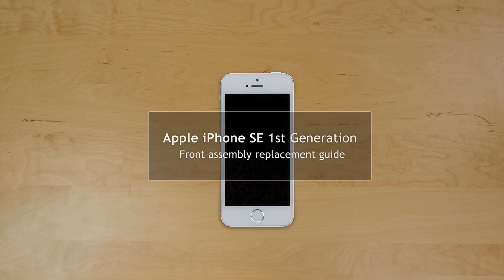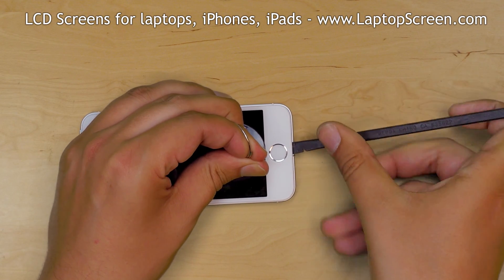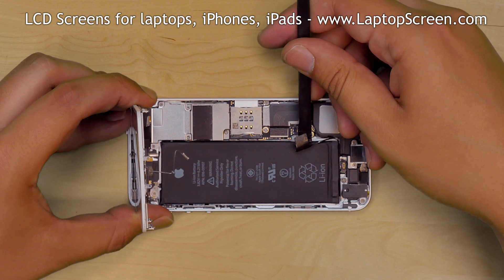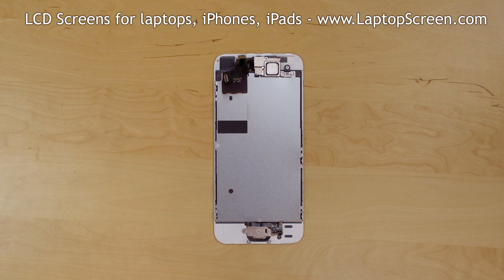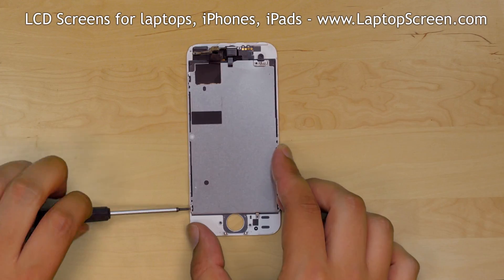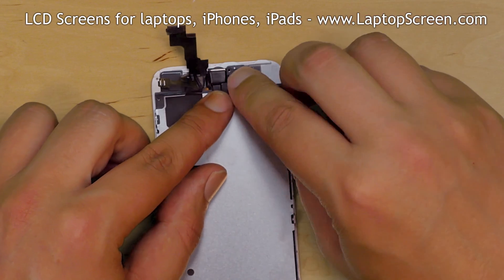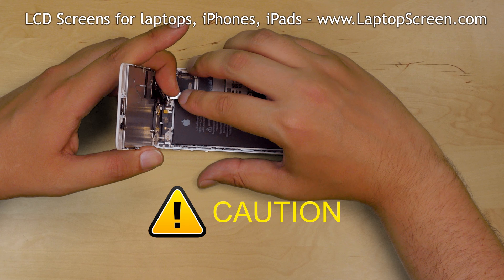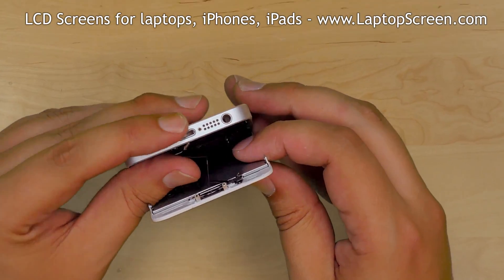iPhone SE 1st Gen screen replacement/digitizer glass and LCD re-installation instructions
step by step detailed guide on iPhone SE 1st Generation disassembly and reassembly and screen replacement (front assembly: LCD, Glass Digitizer, Frame)

This is a guide on reinstalling the front assembly on the Apple iPhone SE 1st gen.

For the reinstallation process we will need the following tools:
- Pentalobe Screwdriver
- Suction cup
- Plastic pick
- Phillips Screwdriver

The front assembly contains the frame, the glass digitizer and the LCD screen. You will need to replace the entire front assembly if any of these components are broken.

Turn the phone off by holding the power button and confirming the shut down on screen.
Remove two screws on the bottom of the phone with a pentalobe screwdriver. Set the screws aside.

Place a suction cup just above the home button. Pull on the suction cup and insert a plastic pick between the front assembly and the main body.
Gently move the plastic pick along the bottom edge, separating the front assembly off the main body. Once separation is achieved
open the screen to about 30 degrees.

The home button fingerprint sensor connector needs to be undone before the phone can be opened fully. Using a plastic pick open the securing bracket over the connector and disconnect the fingerprint sensor.

For a safe reinstallation process we need to disconnect the battery. The battery connector is located under a small metal shield. Hold the front assembly vertically and remove the two phillips screws holding the shield in place. Remove the metal shield. Disconnect the battery.

In order to separate the front assembly from the main body we need to gain access to its connectors under an EM shield. Remove the four phillips screws while holding the front assembly at a right angle to the main body. Remove the EM shield. Set the shield aside. Next step is to open the threesmall connectors. Use a plastic pick and gently open the connectors one by one.

Separate the front assembly and place it on the desk. Some components need to be transferred from the original part onto the new assembly. Namely: The big metal shield, home button, front camera with light sensor and speaker.

We will start with the home button. Remove three phillips screws, one on the home button cable and two more on the home button bracket. Set the bracket aside.

Using a plastic pick carefully separate the home button cable off its adhesive pad. Pick up the assembly and apply some pressure to the home button from the front. Use a plastic to help separate the rubber gasket, set the home button aside.

Remove three phillips screws holding the speaker bracket at the top. Pick open the bracket together with the speaker and set it aside.

Proceed on removing the big metal shield. Remove two phillips screws on the right side, then two more on the left side.

Pick up the metal shield from the bottom and carefully lift it up. The sensors are grounded to the metal shield with conductive tape. Pick off the sensors from the adhesive pad near the speaker contacts and carefully lift the metal shield together with the sensors, set them aside.

Place the new screen on the desk and replace the big metal shield. Carefully guide all the sensors in their appropriate positions. Secure the metal shield with two phillips screws on one side and two mor eont he other side. Replace the speaker. Clip in the speaker bracket on the left side then push down on the right side. Replace three phillips screws, the longest one goes at the top of the speaker.

Replace the home button onto the new display assembly. Cover the home button with the metal shield and secure it with two phillips screws.
Theres a tiny contact pad that is mounted on the third phillips screw that was left on the home button cable. It need to be positioned underneath the cable on reassembly and secured with a phillips screw.

Now we can connect the front assembly to the main body. Position the front assembly at a right angle to the main body aligning it to the top edge of the phone.
Hold the assembly vertically and gently snap in all three connectors.

CAUTION! It is very important not to force any of the connectors. All connectors are very fragile.

At this point we can test the device. Reconnect the battery, and turn the phone on, if the start up graphics appears the replacement part is installed correctly.
Hold the power button to turn the phone off, and confirm the shut down on screen. Replace the metal shield and secure it with four phillips screws.
Replace another small metal shield covering the battery connector; secure it with two phillips screws.

Reconnect the fingerprint sensor. Replace the small connector bracket over top.

Close the phone starting at the top and gently squeeze around the perimeter until the front assembly snaps in place. Replace two pentalobe screws at the bottom.

 and we are done!